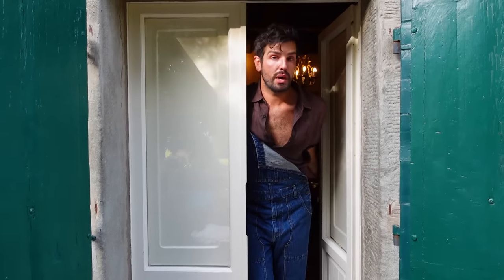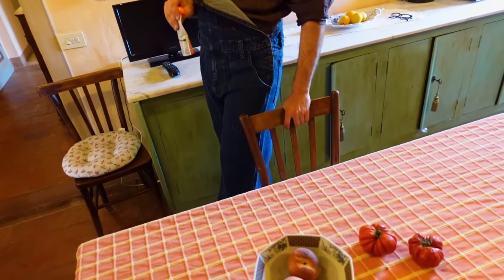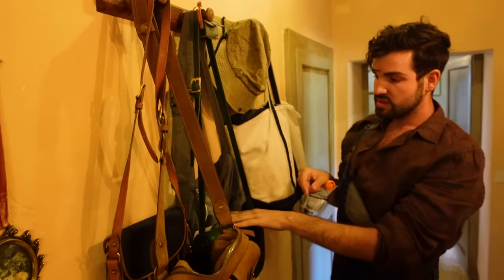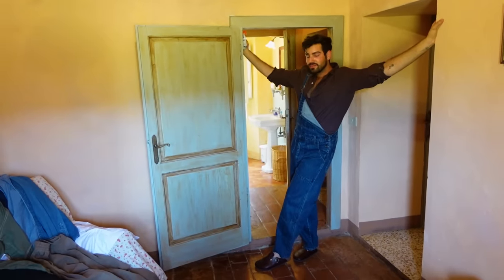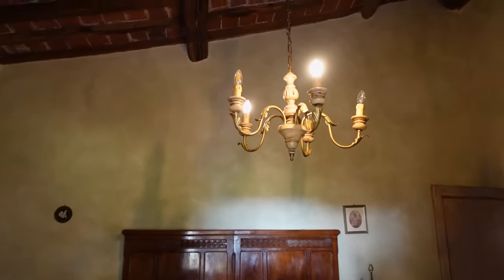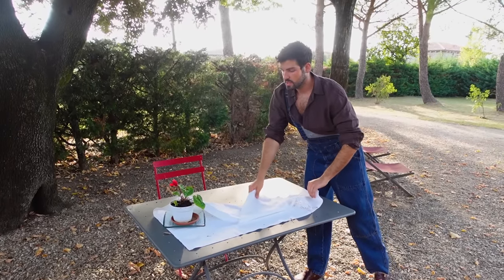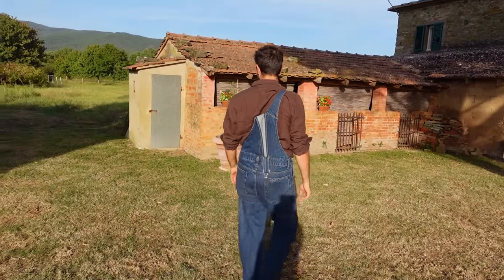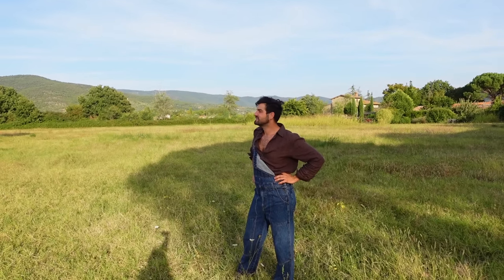Inside Daniel Preda’s Italian Tuscan Farmhouse | Open Door | Architectural Digest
Hey ADD! Welcome to my home! Giving you guys an exclusive peak into my beautiful home here in Tuscany. Full of history and VERY expensive things…I mean rocks imported from the pyramids and wooden beams from the Salem witch trials? How fabulous! Enjoy, have a laugh and come on back to Italy babes. Ciao for now! xoxo Daniel